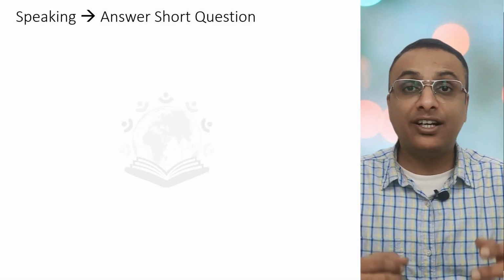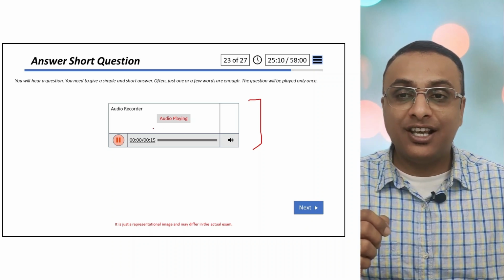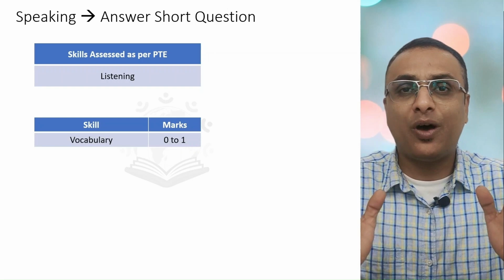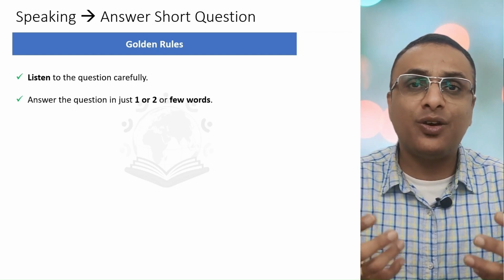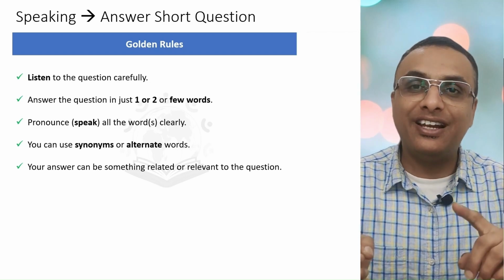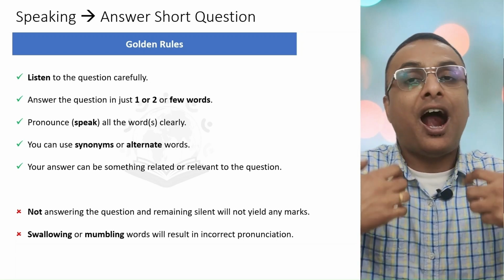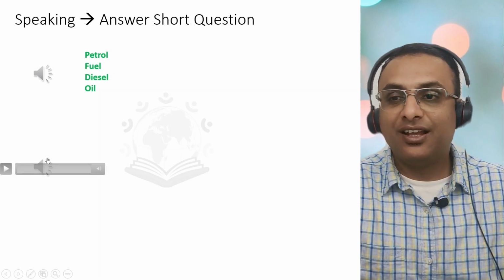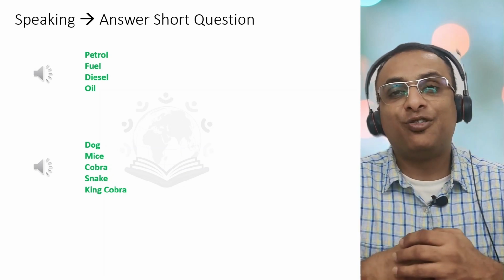PTE Answer Short Question - The Most Effective Trick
🎤 PTE Academic - Speaking Module: Answer Short Question: In-depth Details and Why It Matters!

In this video, we explain the Answer Short Question task from the PTE Academic Speaking module.

Learn the task format, how it's scored, and why it’s important for boosting your PTE Listening module scores.

✅ Task format explained
✅ Scoring Criteria
✅ Key strategies for fast, accurate responses
✅ Task Demo

x x x x x x x x

YouTube (▶️) @MaverickEduCor